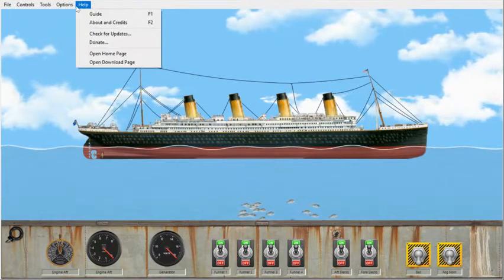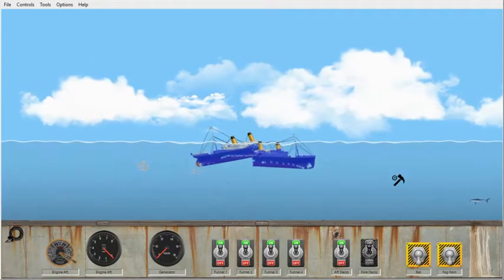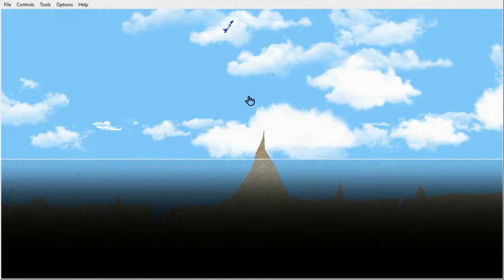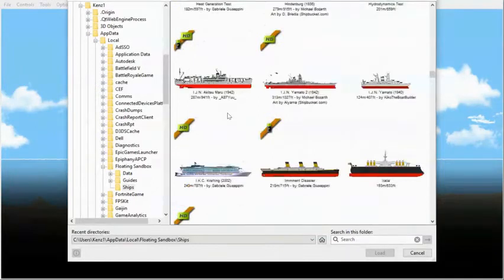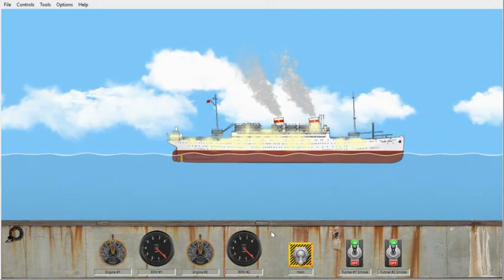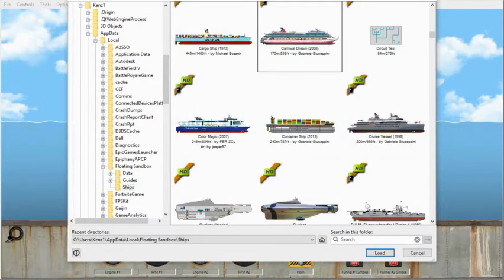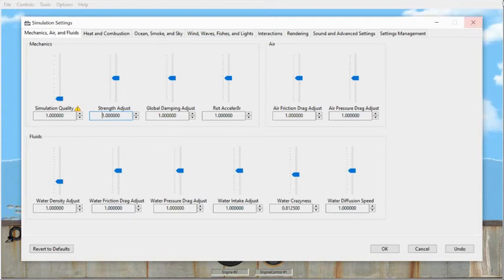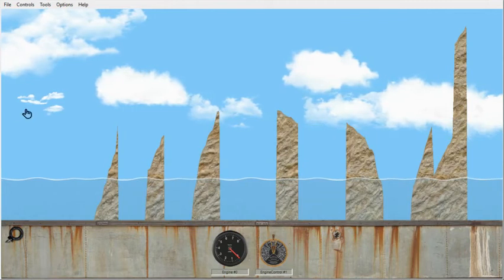MAKING SHIPS FLY IN FLOATING SANDBOX?